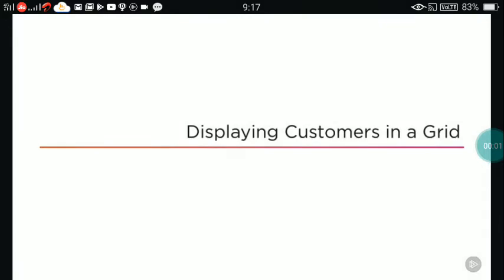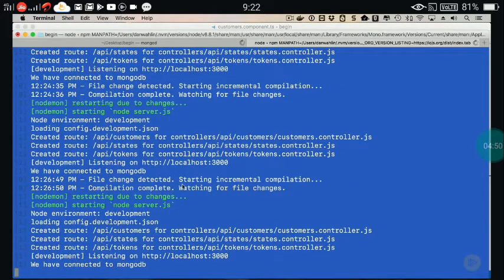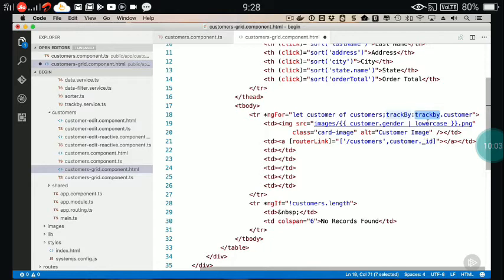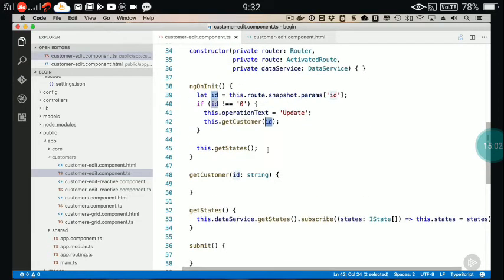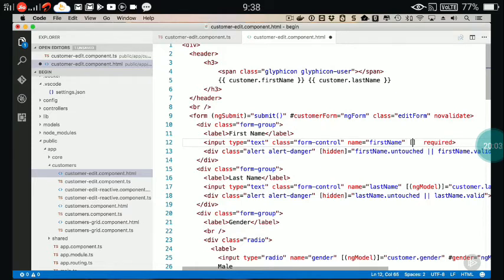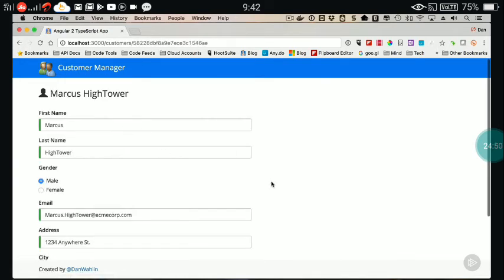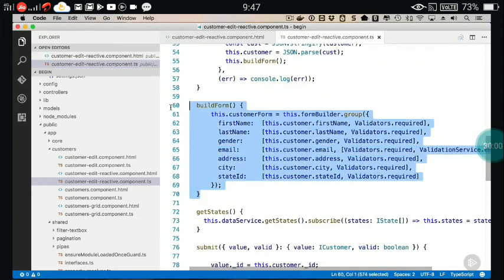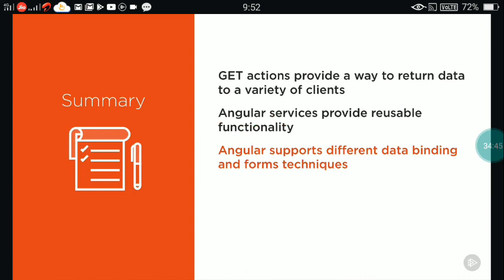A ex node 4